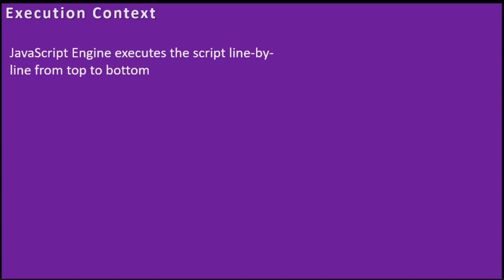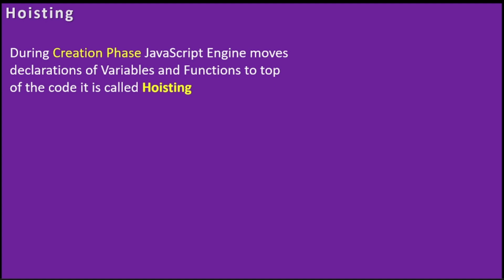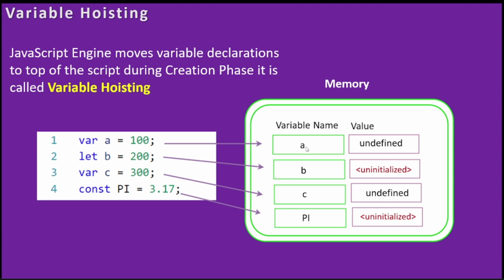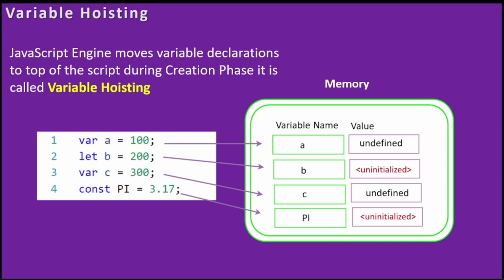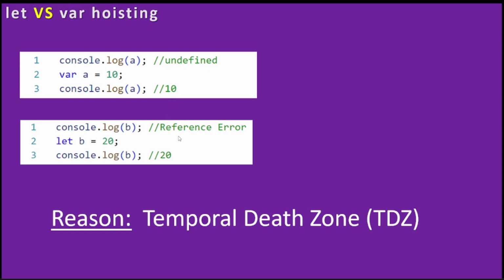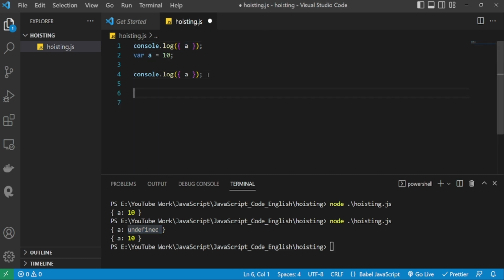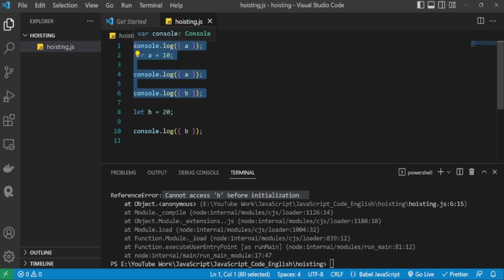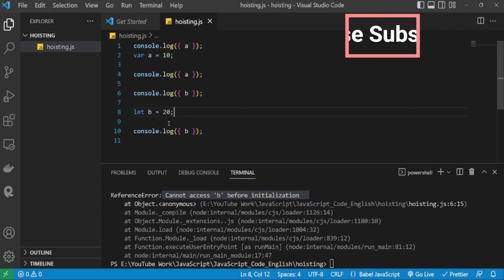Variable Hoisting in JavaScript | JavaScript tutorials